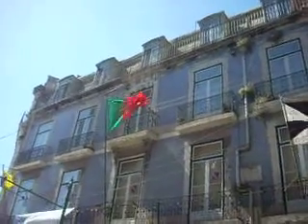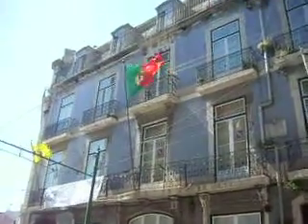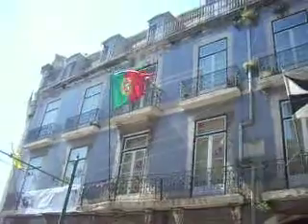Azulejos or Portuguese Blue tiles, a Portuguese Tradition video 24 in Lisbon in a day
Azulejos... Blue tiles, you will see them all over Lisbon